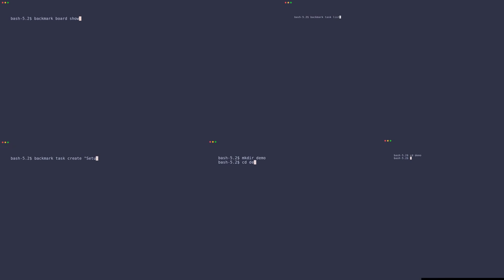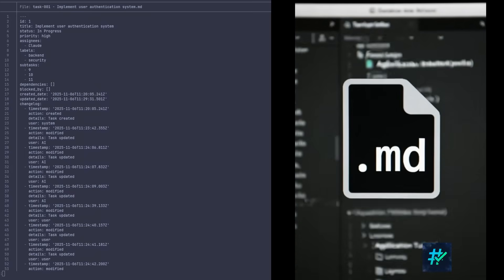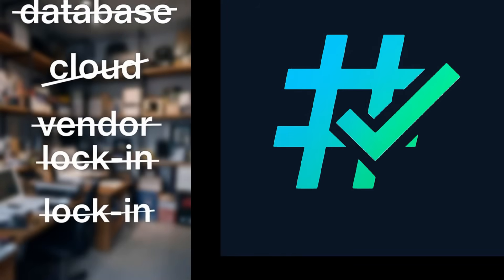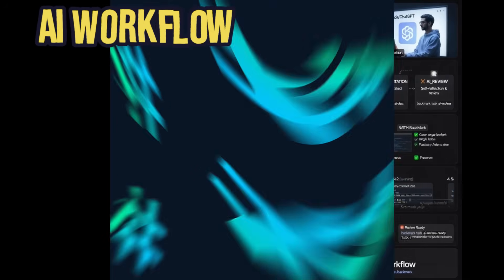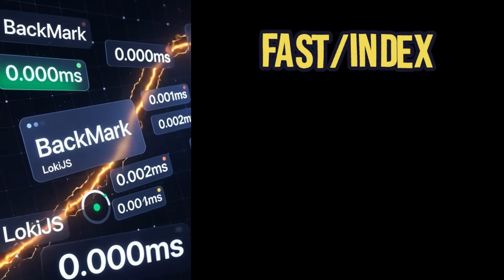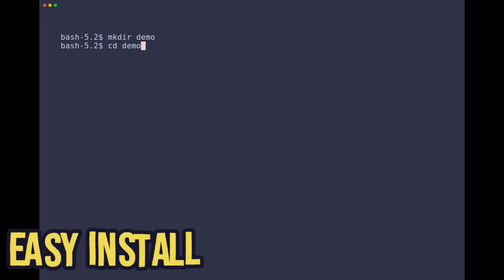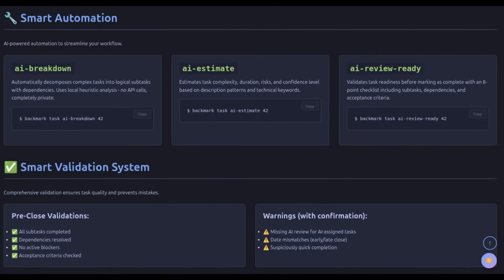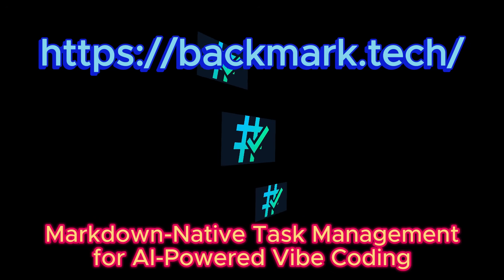BackMark: Markdown-Native Task Management for AI-Powered Vibe Coding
🚀 BackMark — Markdown-Native Task Management for AI-Powered Workflows

Meet BackMark, a next-generation CLI tool that brings structure, clarity, and speed to your developer workflow — all powered by Markdown.

Whether you’re coding solo, collaborating with AI, or managing complex projects, BackMark helps you stay focused and productive — right from your terminal.

🧠 Key Features

Organize tasks directly in Markdown files (.md)

Sync with your AI prompts and dev logs

Smart task parsing and status tracking

Lightweight, fast, and cross-platform

Perfect for “vibe coding” sessions

🎯 Why BackMark?
Because task management shouldn’t slow you down.
It should flow naturally with your code and documentation — in the same place you think.